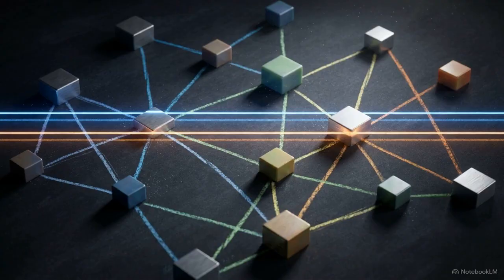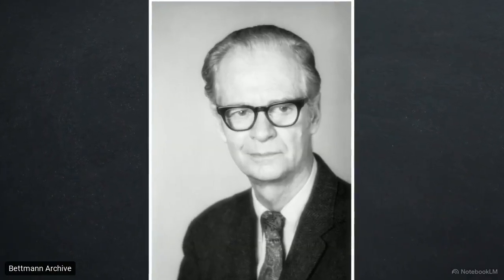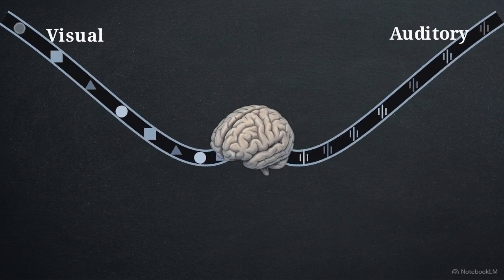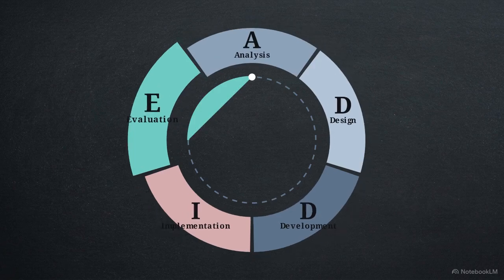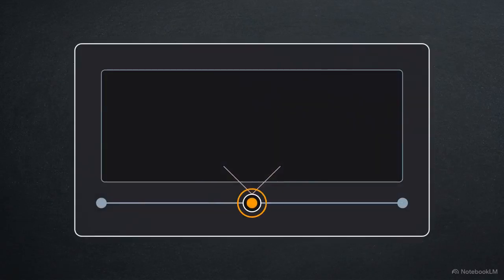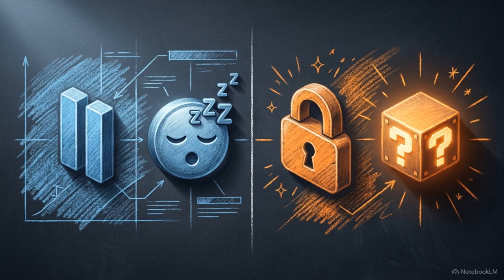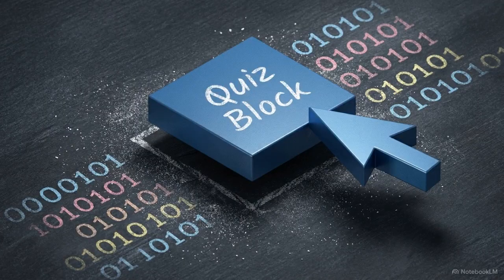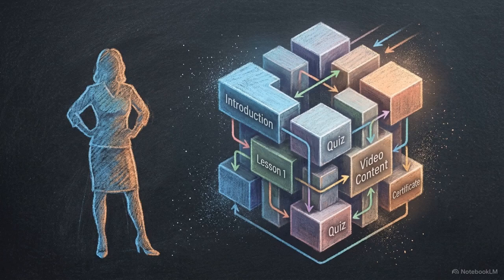مراجعة 2 تقن 816